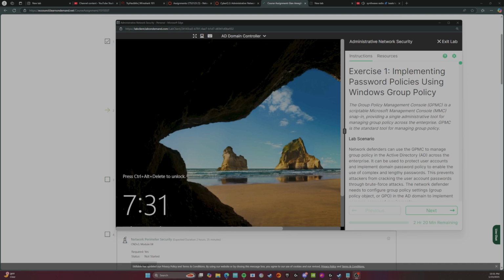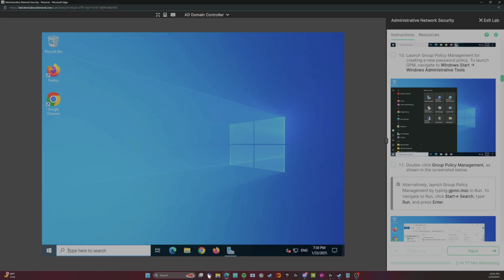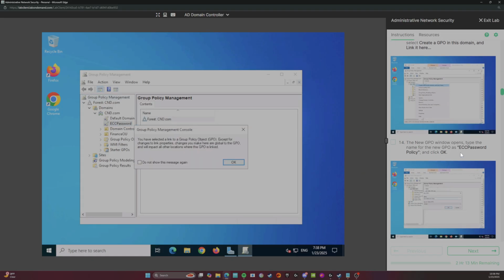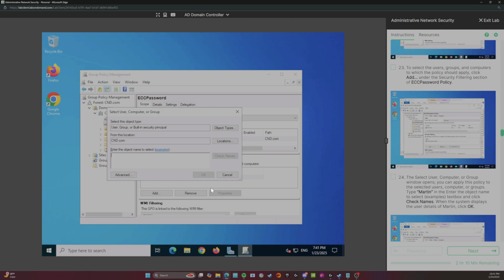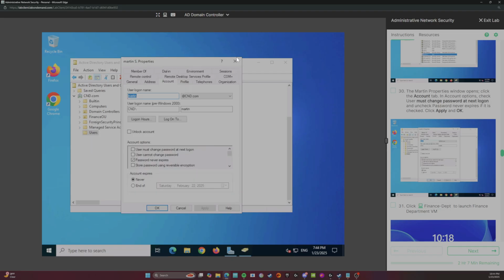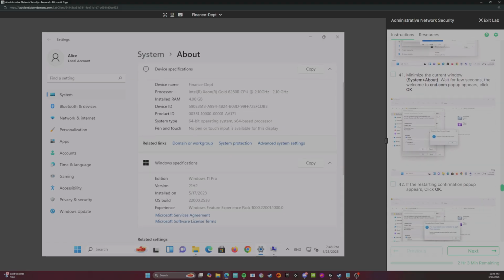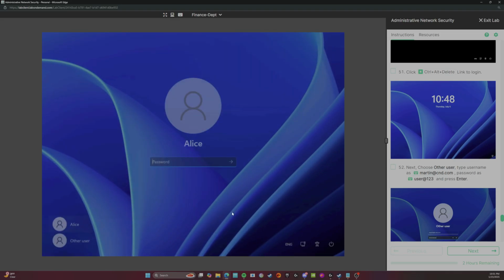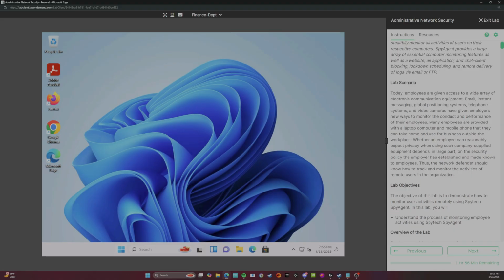Windows Group Policy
Network defenders can use the GPMC to manage group policy in the Active Directory (AD) across the enterprise. It can be used to protect user accounts and implement domain password policy to enable the use of complex and lengthy passwords. This prevents attackers from cracking the user account passwords through brute-force attacks. The network defender needs to configure group policy settings (group policy object, or GPO) in the AD domain to implement common password requirements.

Lab Objectives

This lab demonstrates how to create a GPO from the GPMC; this group policy will implement a common password policy to enable the use of complex and lengthy passwords in the AD domain.